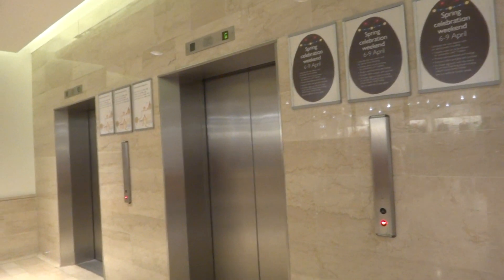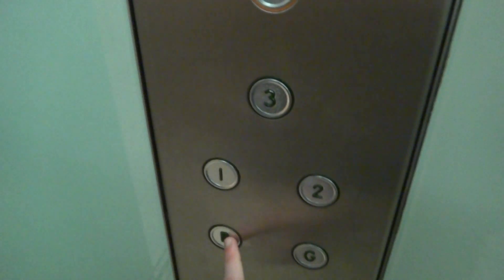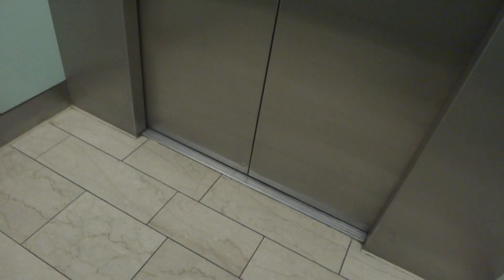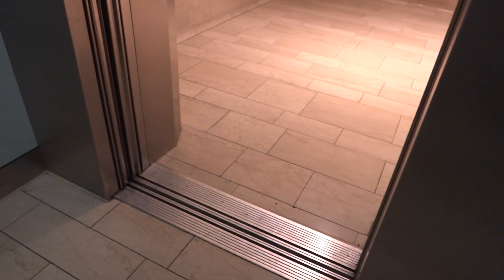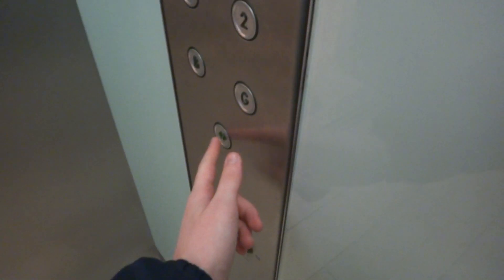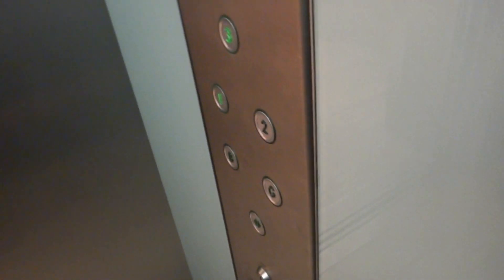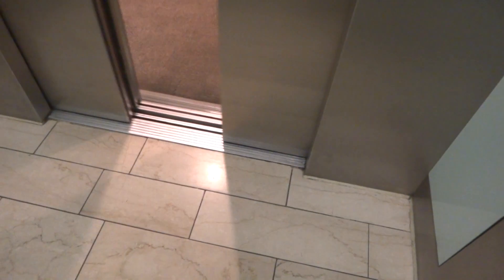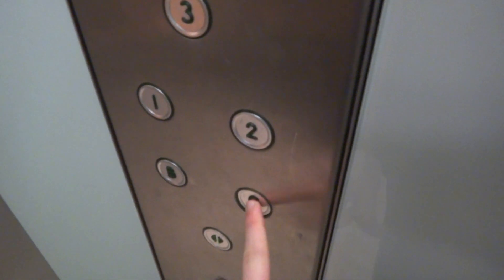KONE elevators at John Lewis, Buchanan Galleries, Glasgow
The chimes on the left and right elevators are too high!